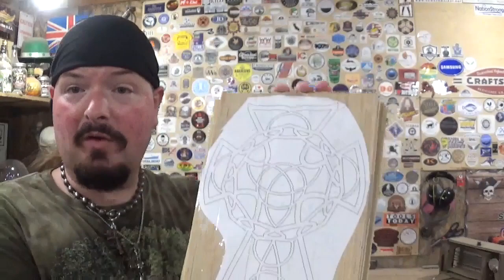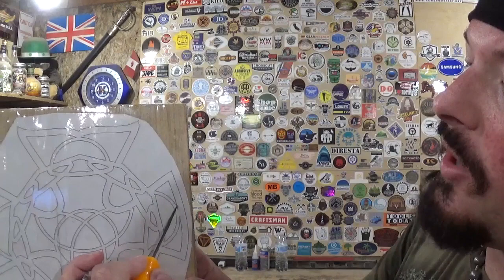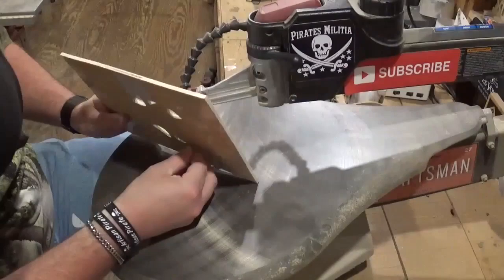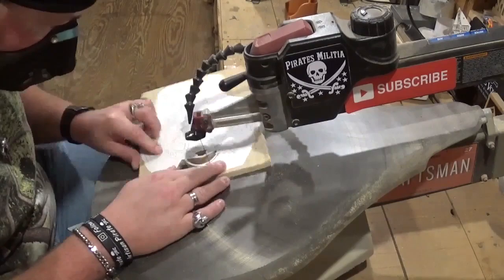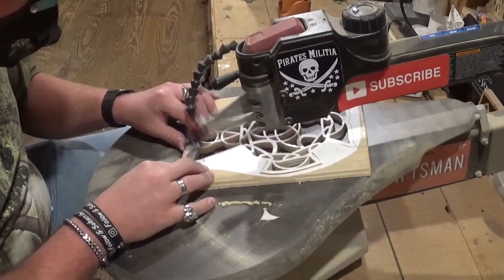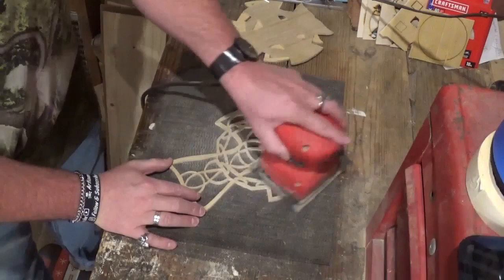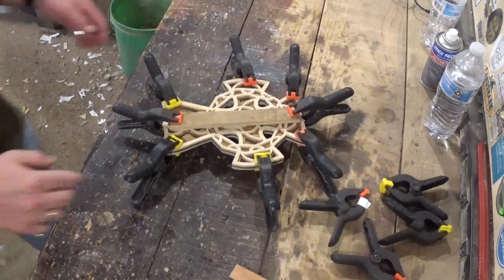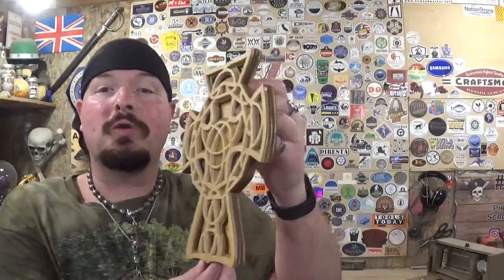Irish Cross, St. Patrick's Day, Scroll Saw Project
Hey Everyone! In this St. Patrick's Day Scroll Saw Project Video, I make this beautiful Celtic Cross designed by Jerry Bair at DediWoodworks (Etsy). This project uses layers of 1/4 inch material to make a beautiful 3D image! Hope you all like the video!

God Bless !

Link To Jerry's Etsy Store;

Mailing Address;

Artisan Pirate
1015 Dixie Street